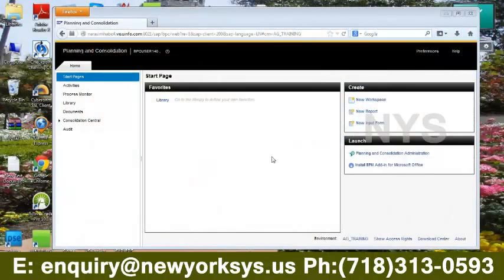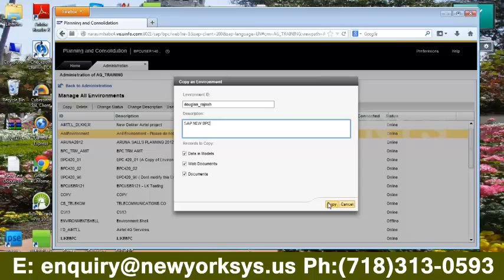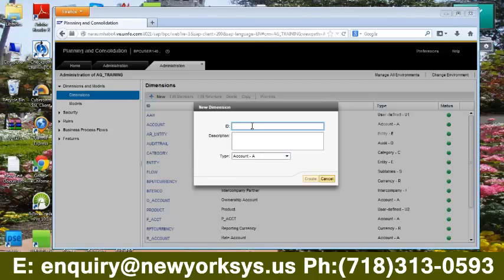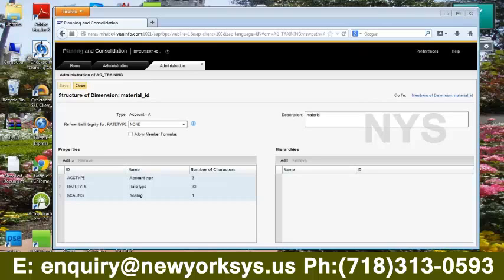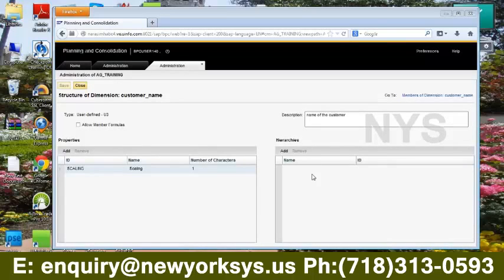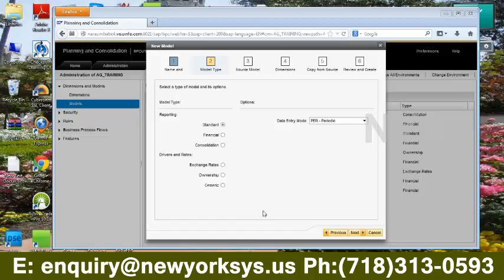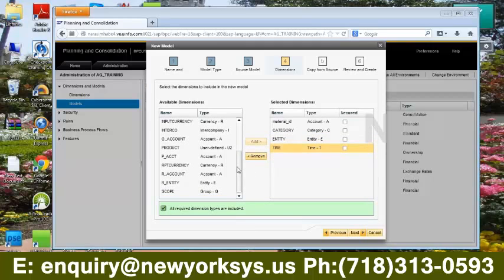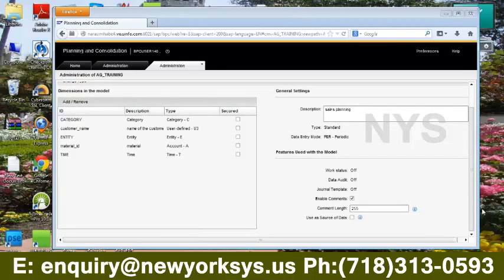SAP BPC 10.0 Overview - Introduction of BPC includes Practical Session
SAP BusinessObjects Planning and Consolidation is SAP's market-leading unified solution for planning, budgeting, forecasting, reporting and financial consolidations. In this video see a demonsration of how the application can be used to streamline variance reporting, forecasting and top-down / bottom-up budgeting. The version for the Microsoft platform is featured in this video; however, the application is available in a version for SAP NetWeaver for customers that have deployed or plan to deploy SAP NetWeaver (BW). This video also shows how SAP BusinessObjects Dashboards (formerly Xcelsius) can be embedded directly in the application - note, SAP BusinessObjects Dashboards is licensed separately from SAP BusinessObjects Planning and Consolidation.